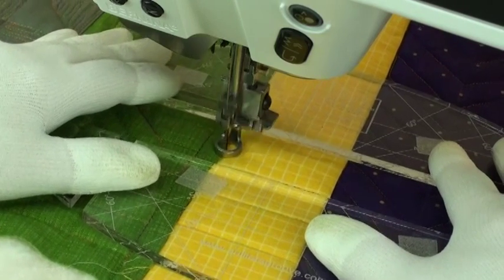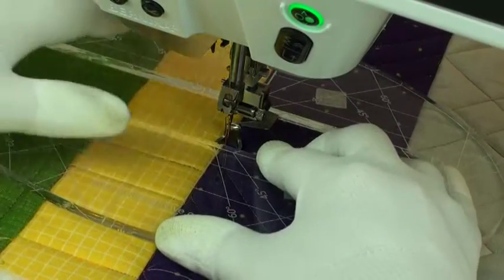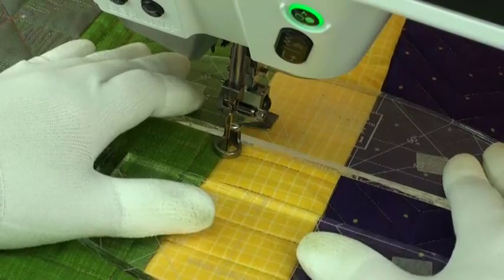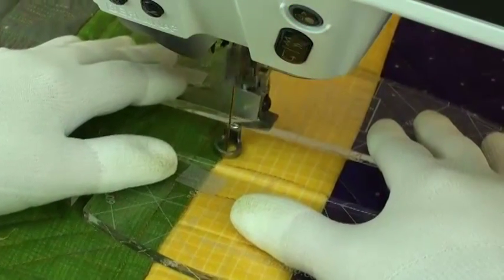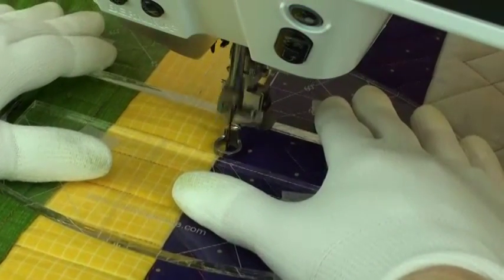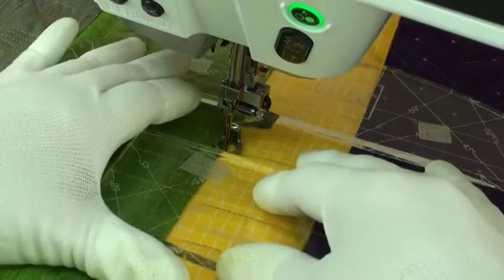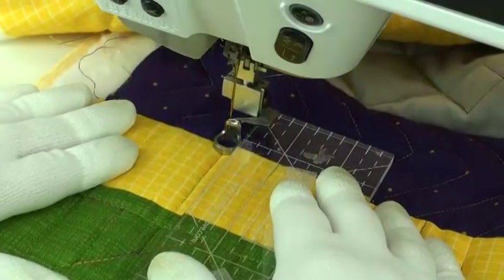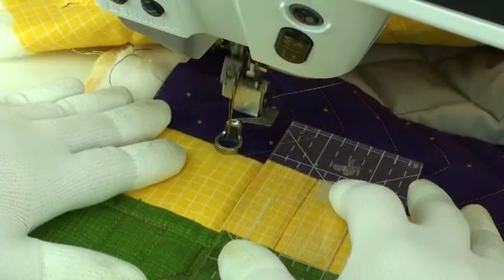Piano Keys with template and ruler foot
Quilt parallel "piano key" design with a template and ruler foot on a domestic machine or with a long arm system.